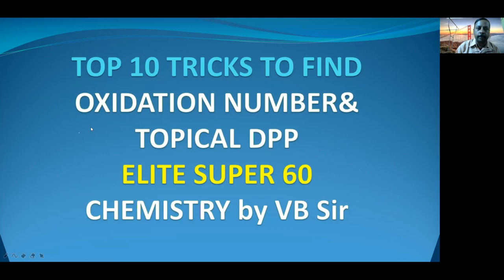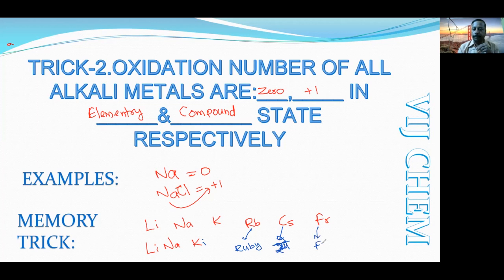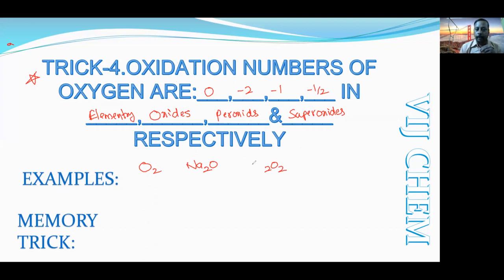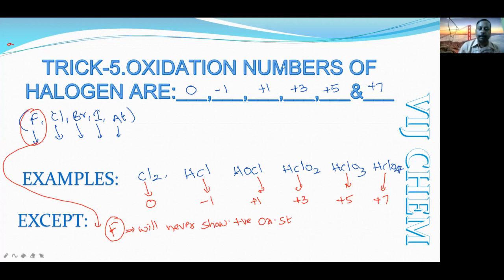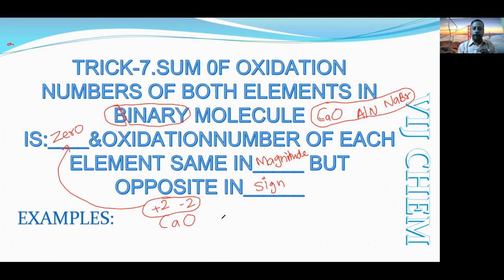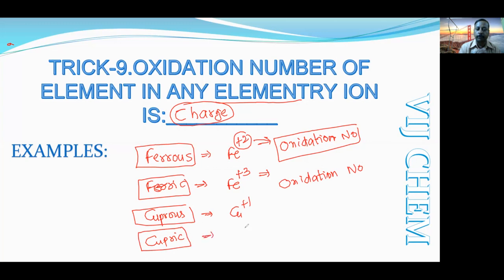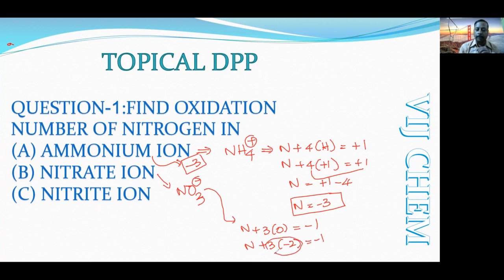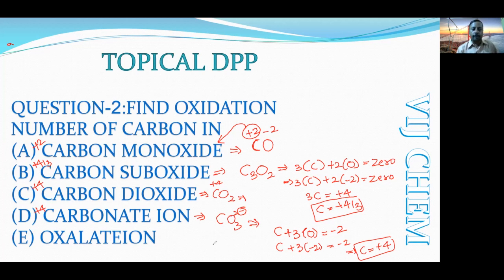TOP 10 TRICKS TO FIND OXIDATION NUMBER in EASY ENGLISH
CLASS 11|| REDOX REACTIONS|| LECTURE-1||TOP 10 TRICKS TO FIND OXIDATION NUMBER
in EASY ENGLISH

What is oxidation number?
How to find oxidation number?
How to find oxidation number in molecules? How to find oxidation number in complex ions?
How to find oxidation number in elementary ions?
How to find oxidation number in binary molecules?
How to find oxidation number in elementary state?
Redox reactions by vij chem
Oxidation number finding tricks
Oxidation number tricks by vij chem